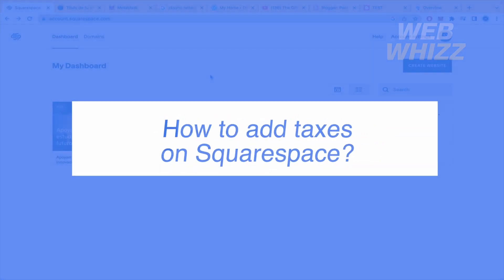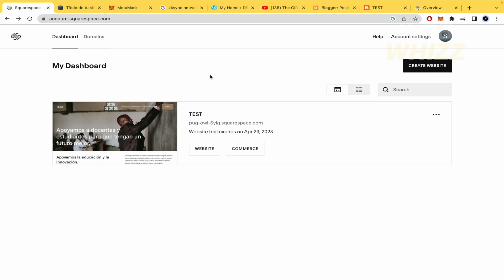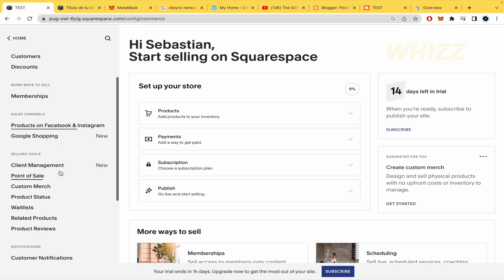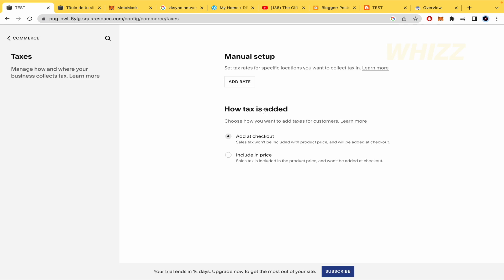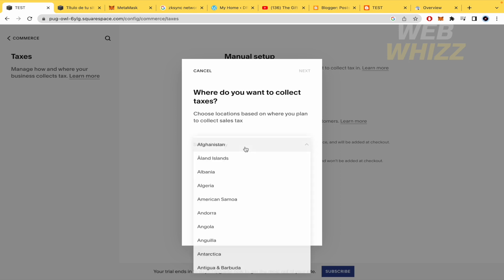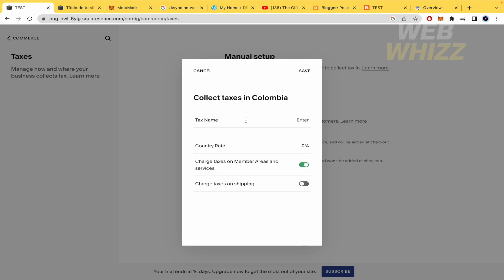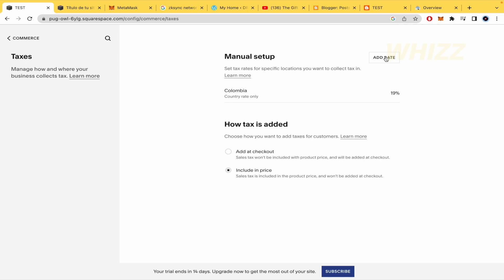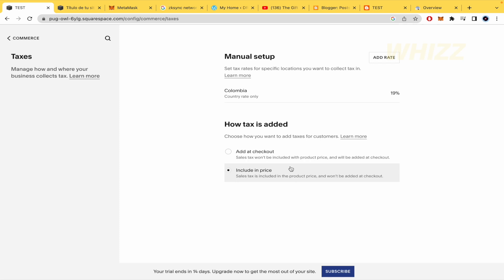How to Add Taxes on Squarespace (2026)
How to Add Taxes in Squarespace